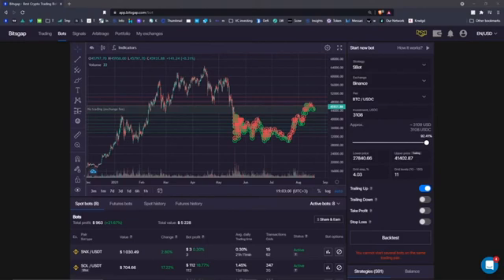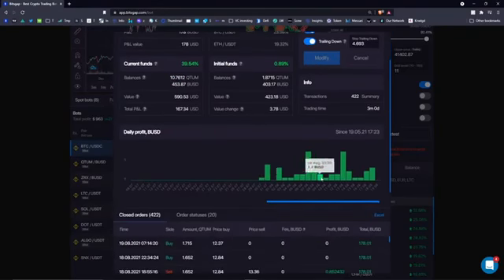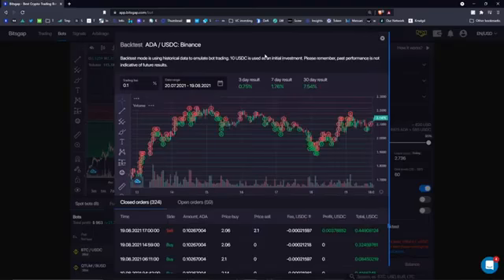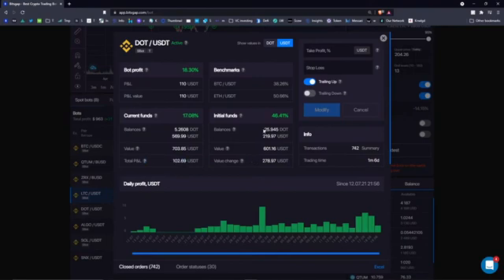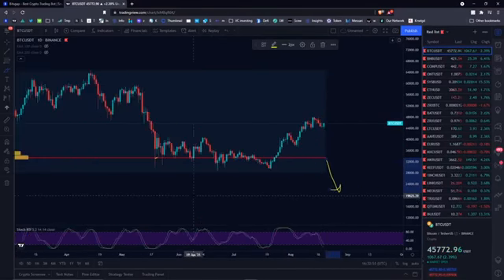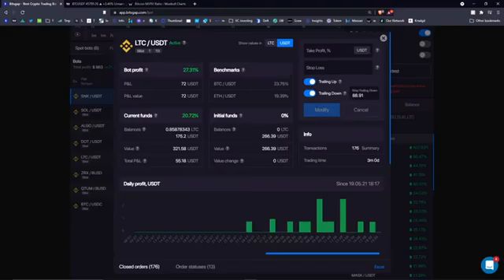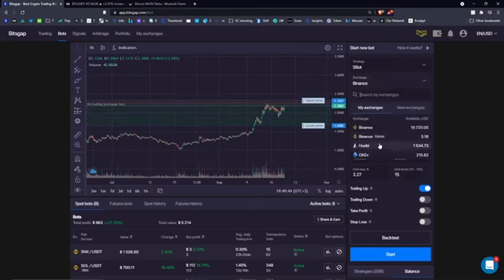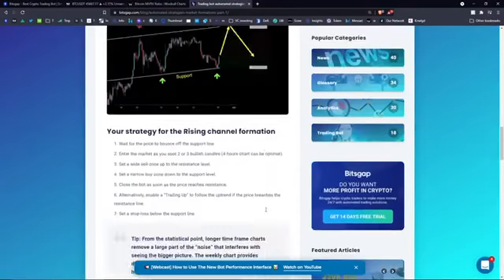learn how to set up trade on binary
To avoid low signals or loss of trades, we make use of cryptocurrency for funding brokerage accounts; Bitcoin preferably. What is required of you is you setup a trading account on our website after that you'll make an investment deposit to your trading account.